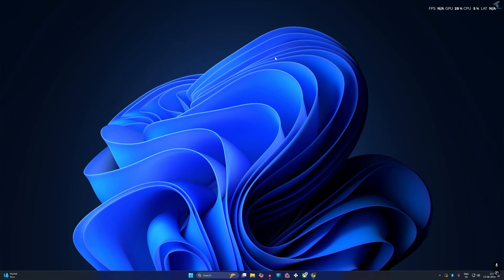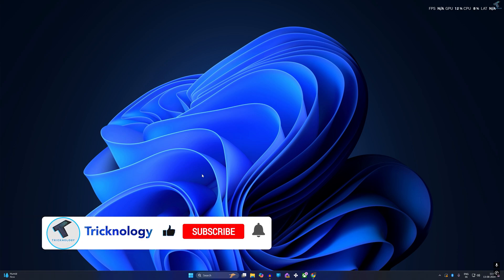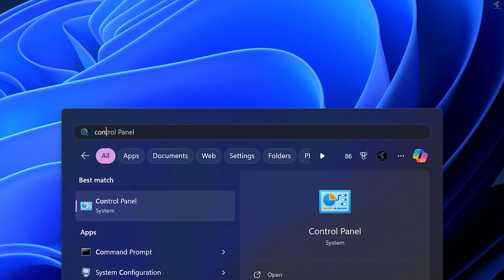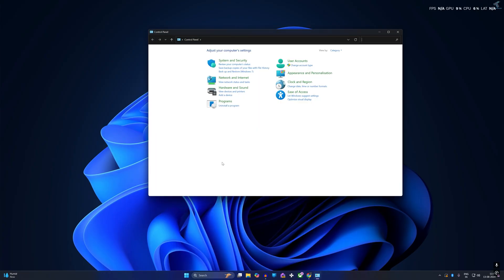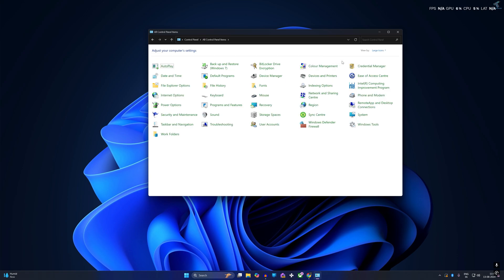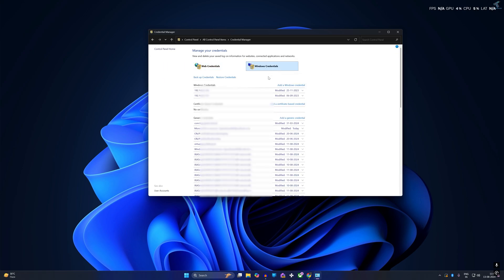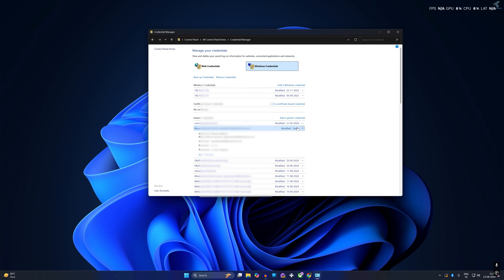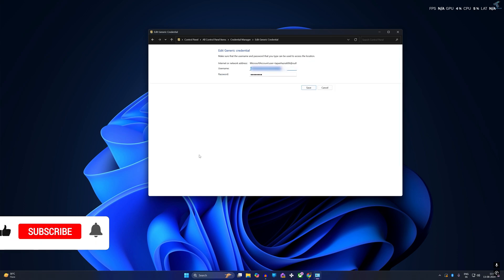How to Find & View Saved Credential on Windows 11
In this video tutorial, I will show you guys how to find and view saved windows credential on your Windows 11 PC or Laptop.